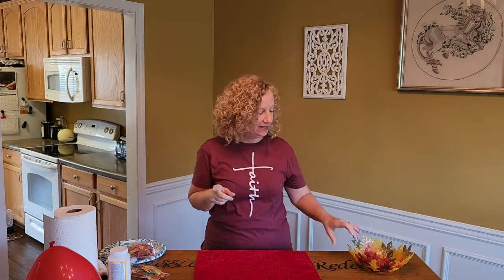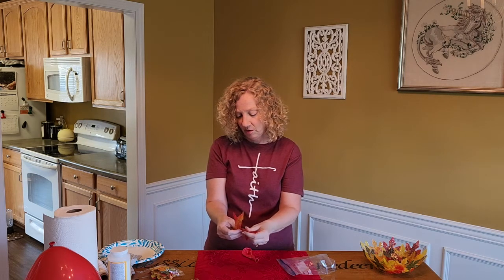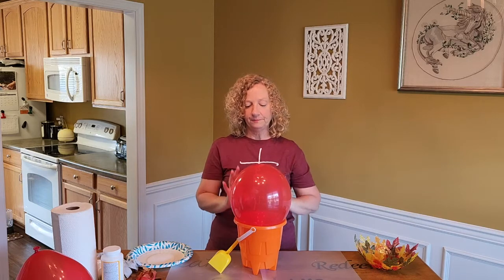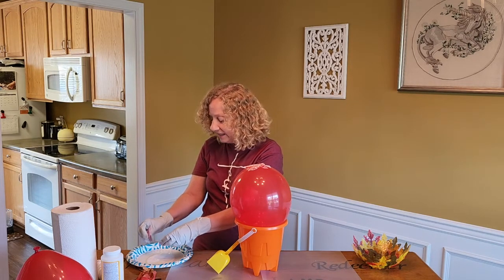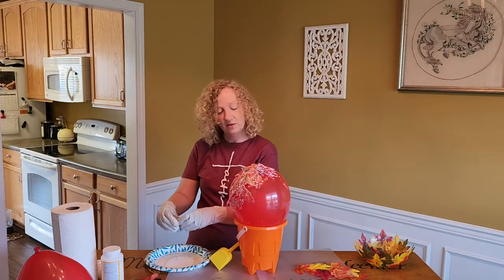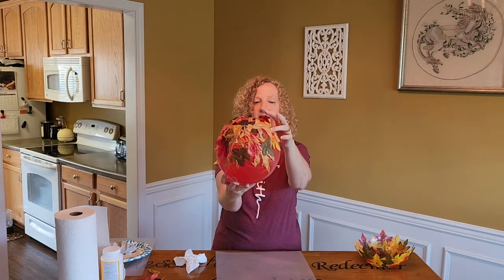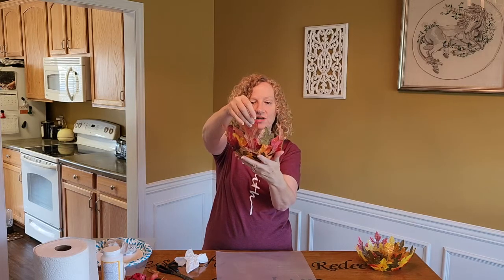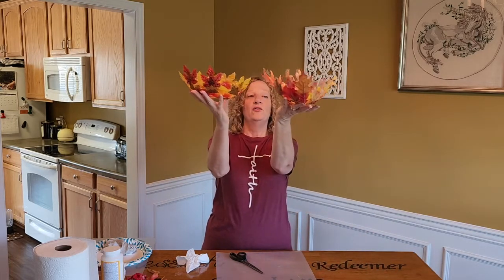Leaf Bowl Craft